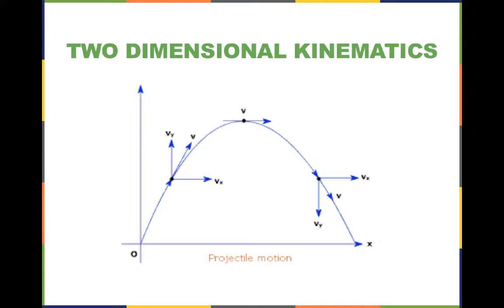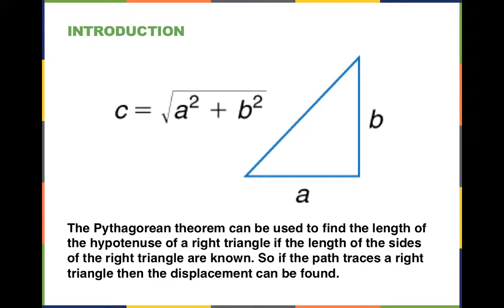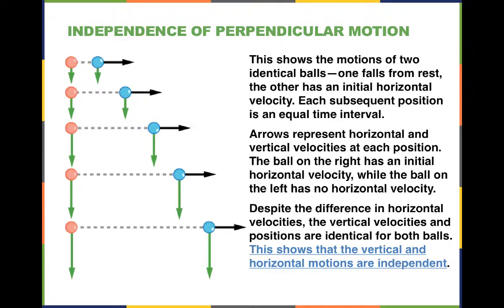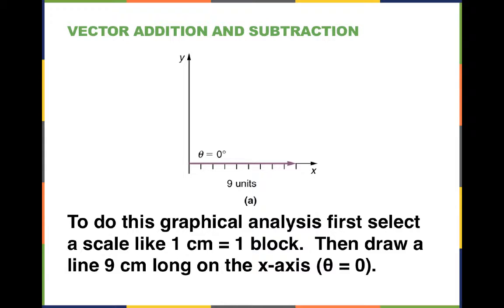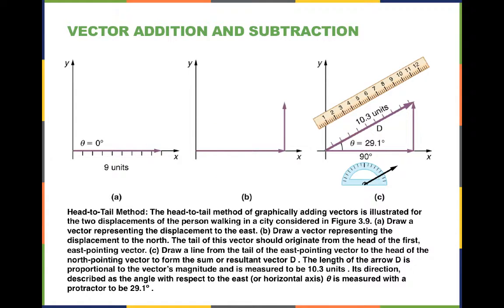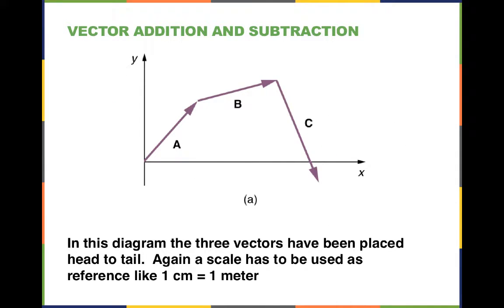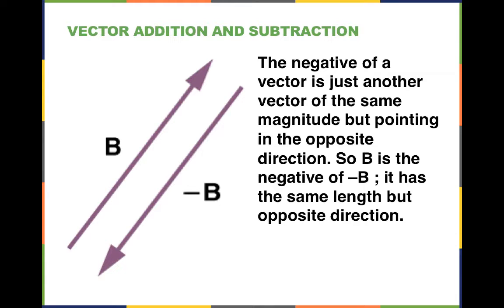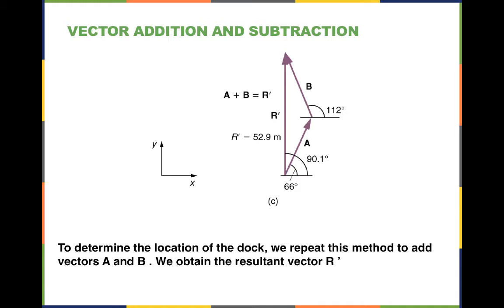Physics week 3 A 1